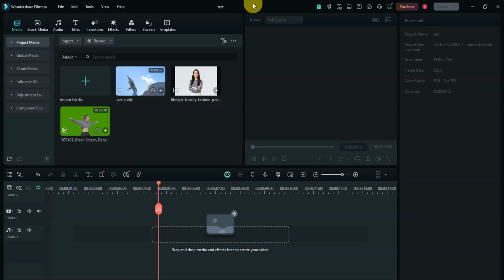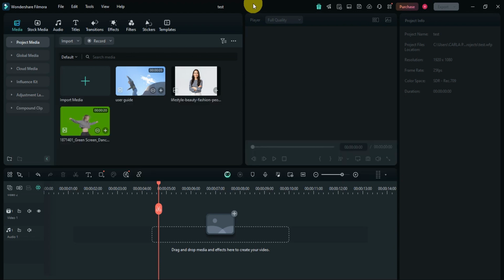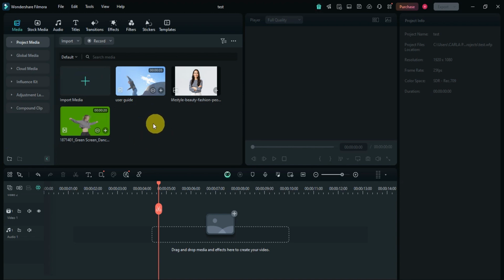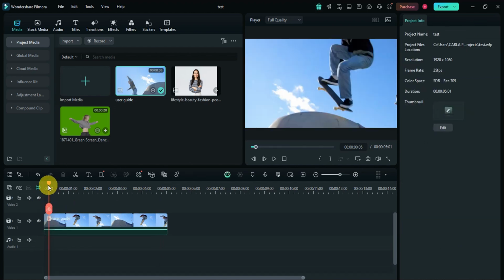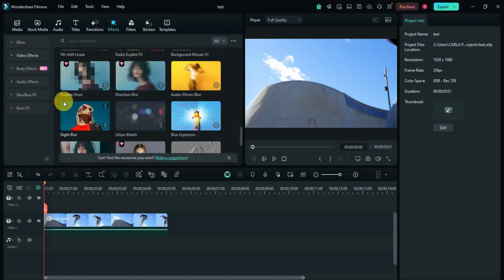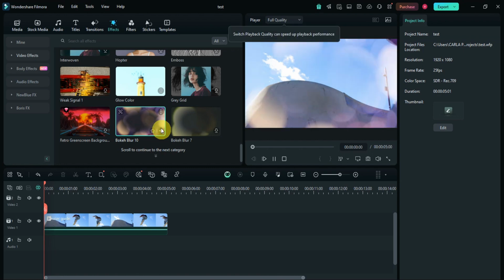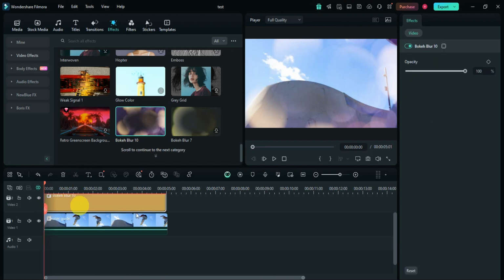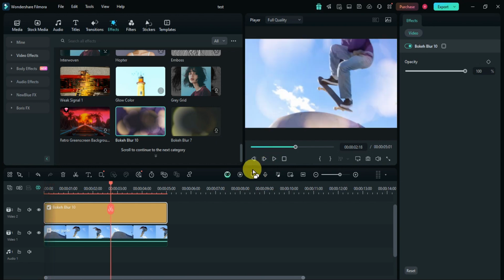How To Add Effects in Filmora | Add Creative Effects to Videos | Easy Wondershare Filmora Tutorial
Enhance your videos with stunning effects in Filmora using this easy step-by-step tutorial!

Learn how to add creative visual effects, overlays, and filters to make your videos more engaging and professional. Whether you're a content creator, video editor, or filmmaker, Filmora offers a wide range of built-in effects to take your editing to the next level.

Discover how to apply cinematic effects, transitions, color grading, glitch effects, and more with just a few clicks. These tools help you create eye-catching videos for YouTube, social media, business projects, or personal content with ease.